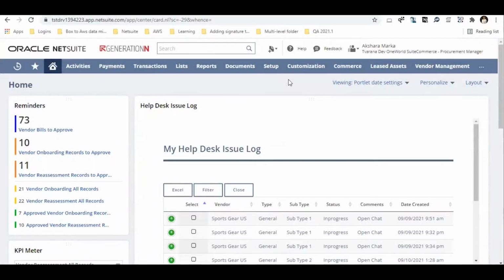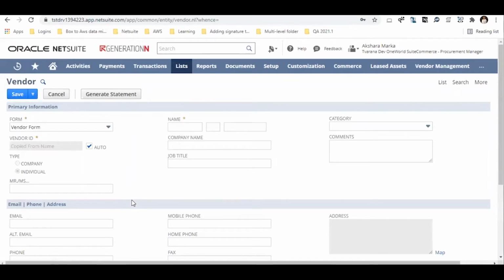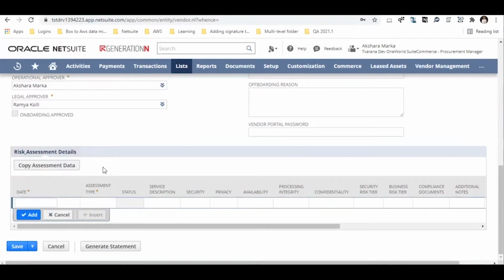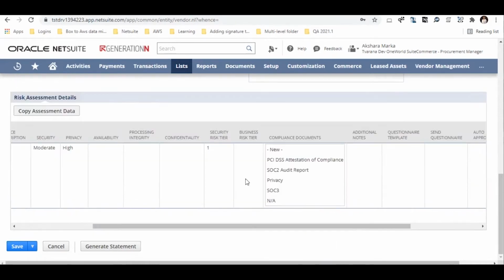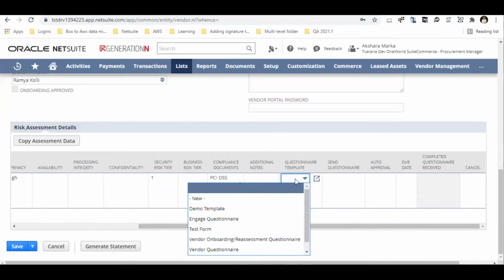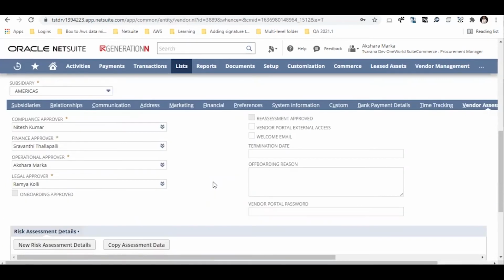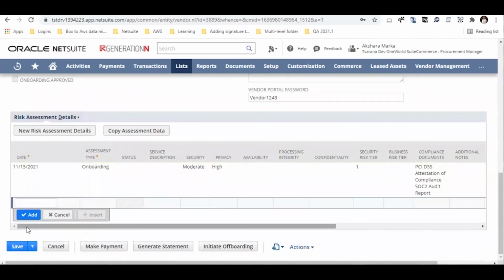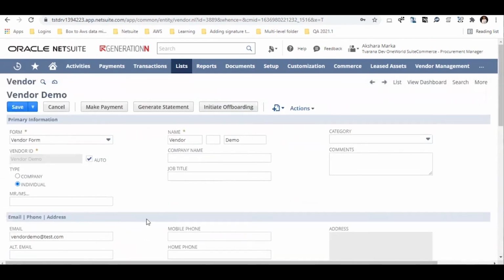Vendor Portal Initiate Vendor Onboarding